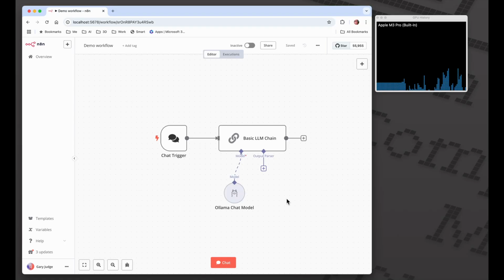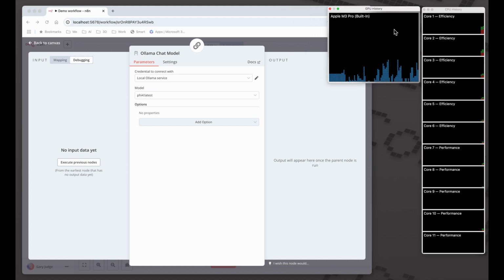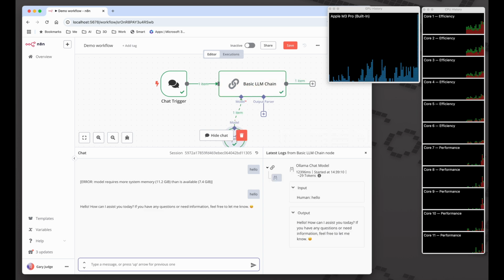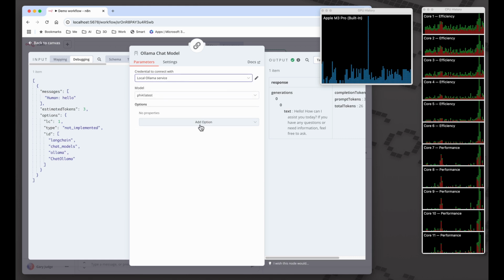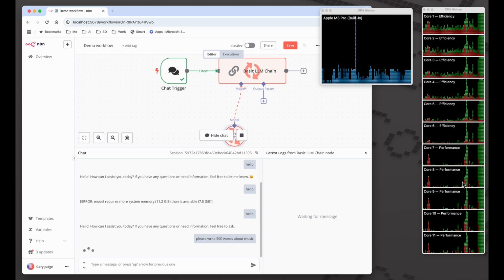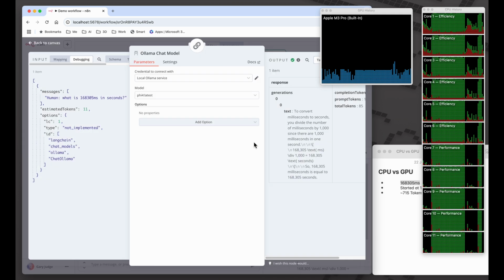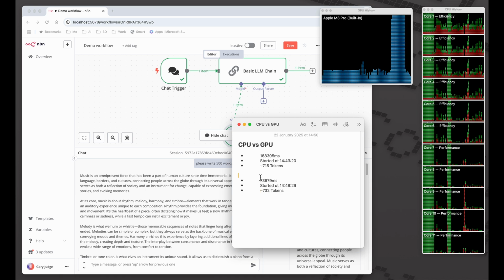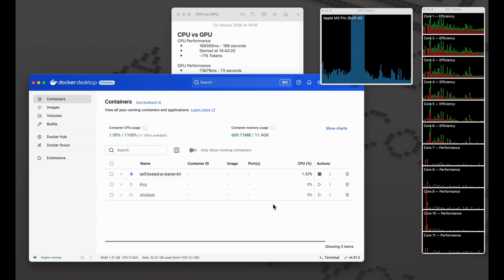Phi-4 on 18GB M3 Macbook Pro | CPU vs GPU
Comparing GPU vs CPU Performance on MacBook Pro M3 - Microsoft's Phi-4 Language Model Test

In this technical demo, I test the performance differences between GPU and CPU processing using Microsoft's Phi-4 small language model (9B parameters) running on Ollama both within Docker and directly installed on the laptop. The video shows real-time GPU and CPU monitoring while running identical text generation tasks on both processors. Results demonstrate significantly faster performance when utilizing the MacBook Pro M3's GPU compared to CPU processing, with metrics and timestamps shown.